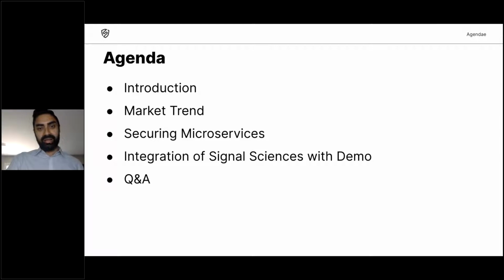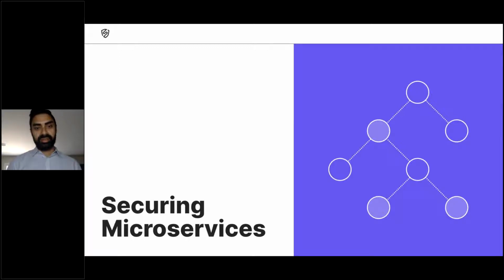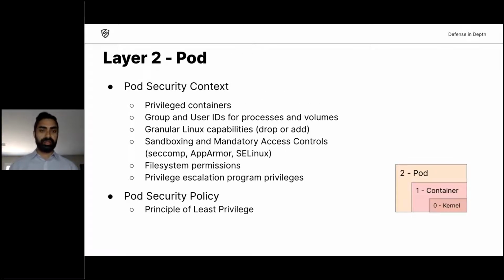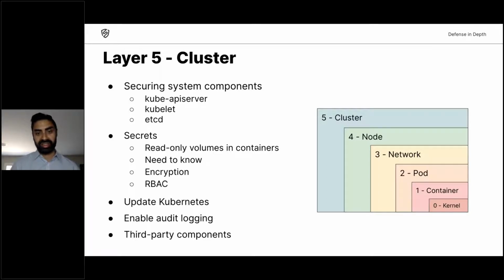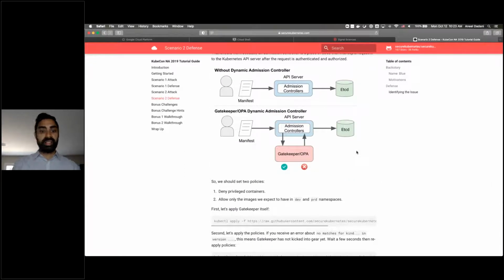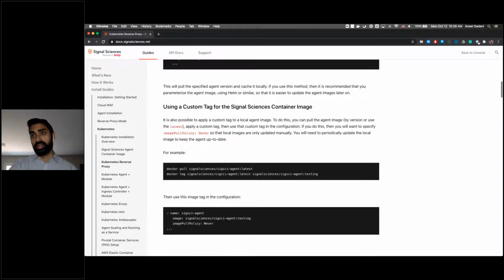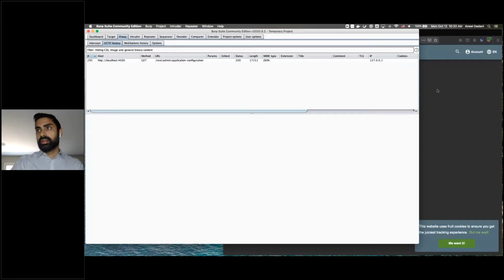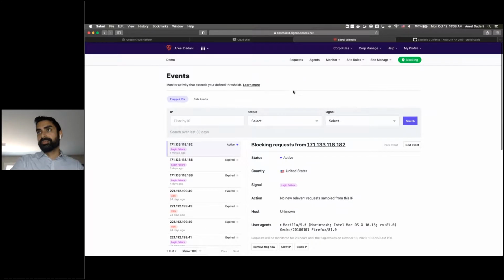Automate Your Container Deployments Securely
Operations seeking to make their apps and APIs both performant and available to their users must bake effective application security tooling into their processes and infrastructure configurations. How can development and operations teams release at increasing velocity with app protection built into their CI/CD pipeline?

A true next-generation, holistic web application and API protection platform does just that: operations teams can integrate security into their workflows and ensure new infrastructure and app code released to production is both effective and secure in any environment from cloud using containers to datacenters to a hybrid of these.

Join application security expert Aneel Dadani from Signal Sciences to learn how your team can automate, deploy at scale safely while gaining layer 7 visibility in production environments.

Attendees will learn:

What constitutes effective application security within the context of cloud adoption and an ever expanding threat landscape
How development teams can gain visibility into how their apps and APIs are being used in production and what vulnerabilities may exist that they overlooked
How DevOps teams can scale their application footprint to meet demand while securing your codebase in production
How to inspect request traffic at the API gateway or the ingress